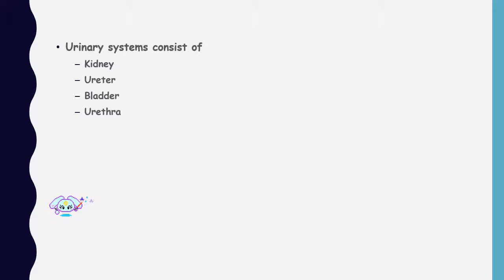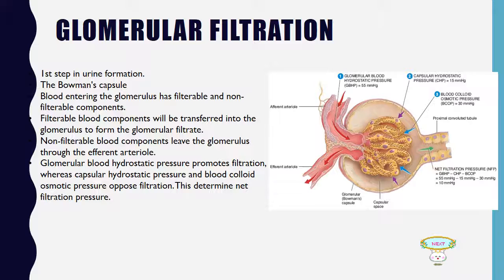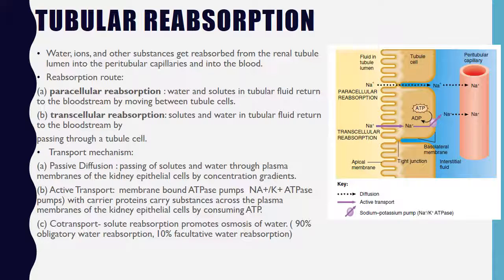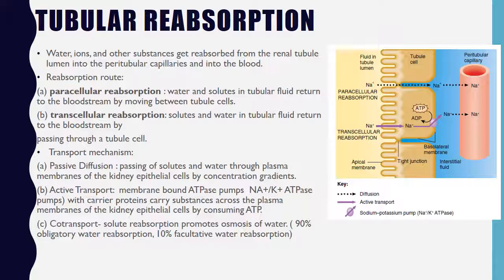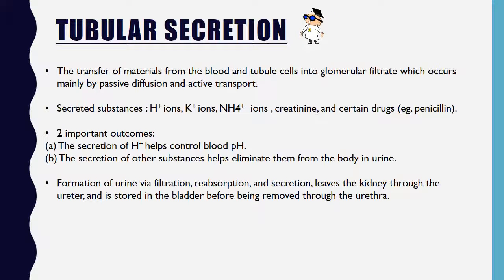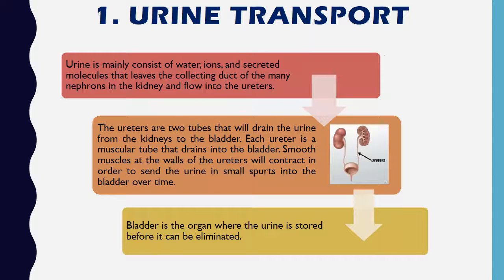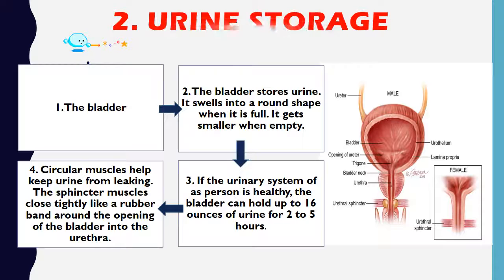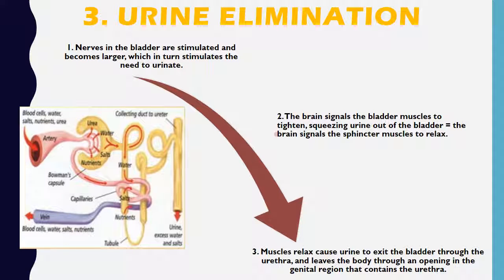Group 5 : The urinary system is one of the several body systems involved in waste excretion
By: Mazliyana Syahirah Arman A148861
 Muhammad Nur Hakim Bin Zulkifli A147672
 Gan Hui Lin A149247
 Siti Suhana Binti Selamat A147490
 Phylicia Gan Ying Hui A147533
 Muhammad Hanif Bin Abdul Rahman A148109